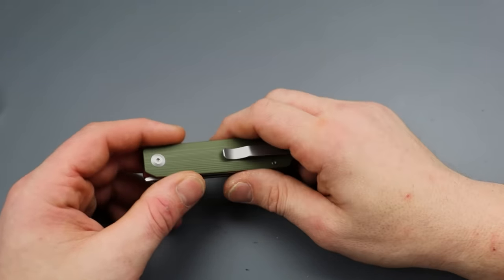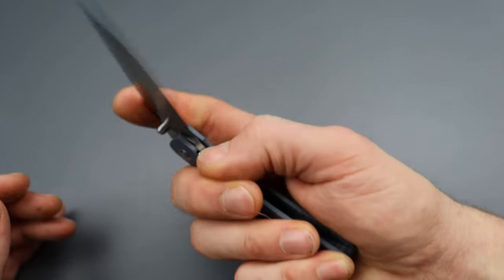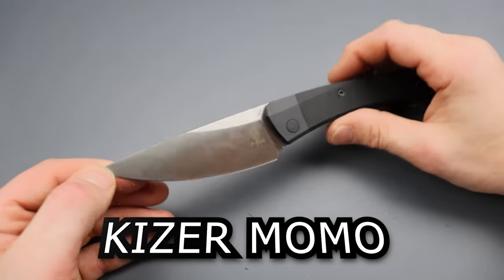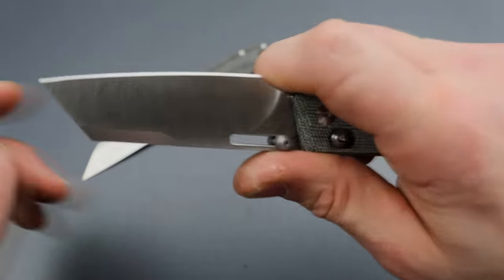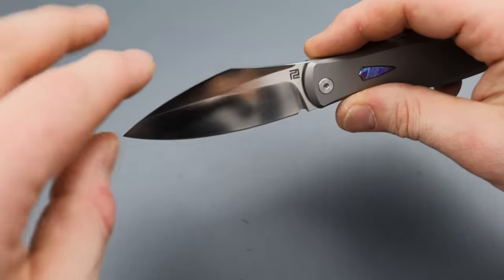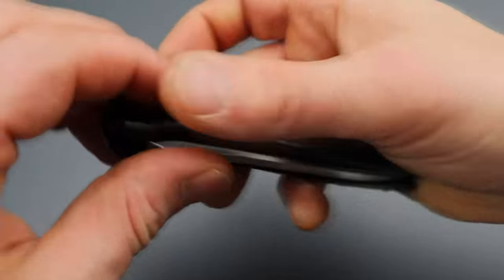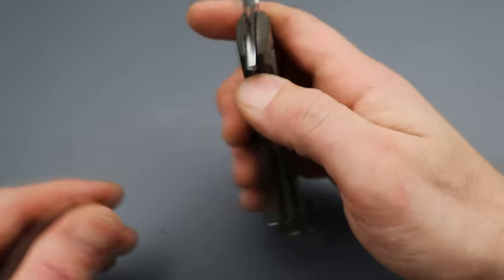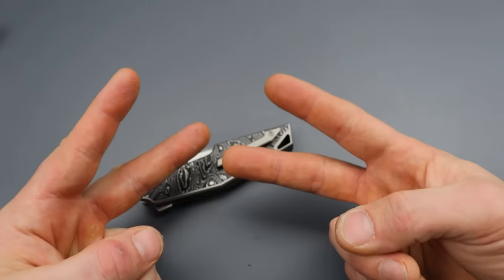Top 10 Knives That Stood Out This Month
THESE ARE MY FAVORITE KNIVES OVER THE PAST FEW WEEKS, MY TOP TEN KNIVES OF THE MONTH THAT HAVE STOOD OUT ABOVE THE CROWD.

MBK MINI OLD GAURD
check MBK website

HIGHWATER KNIVES

.KNIFE AND SHARPENING DEALERS I RECOMMEND BELOW.

OR